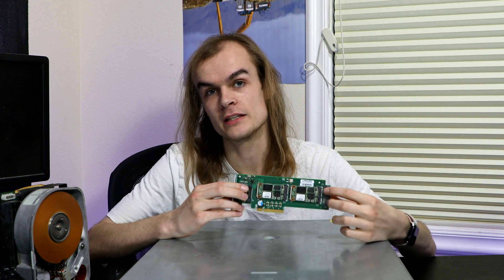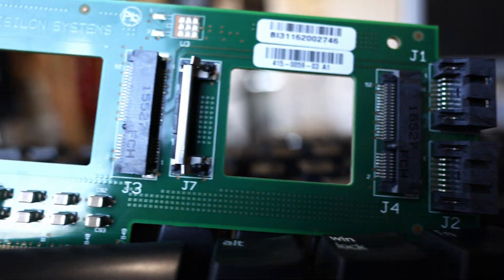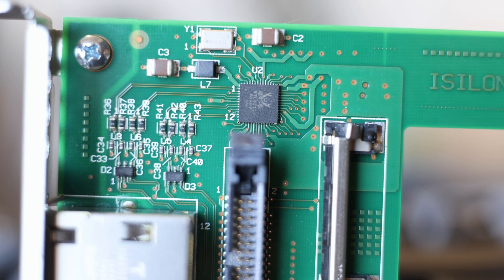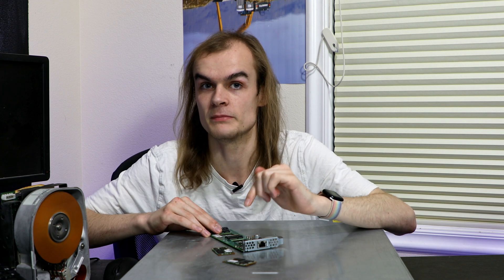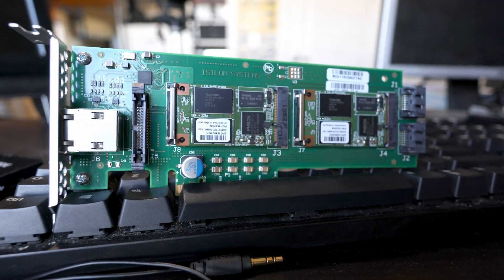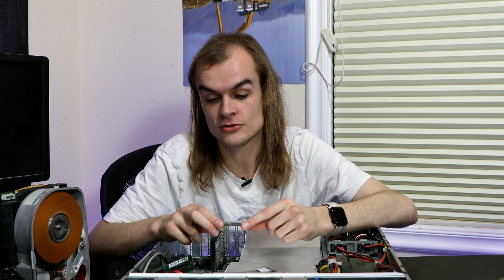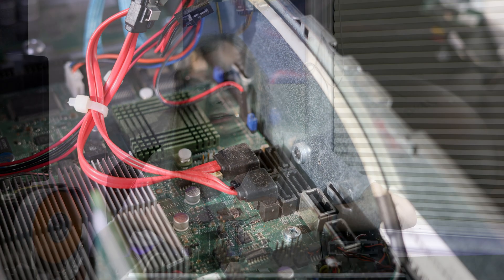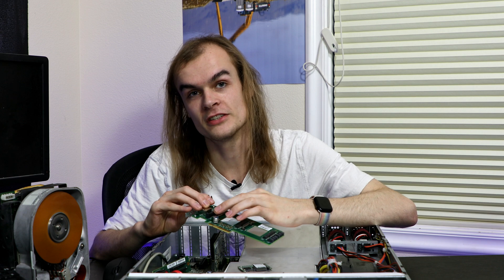Dual mSATA Boot card with Ethernet, how does it all connect?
One of my interesting Ebay finds is a Isilon 415-0059 boot card with Ethernet. I was curious how the mSATA drives, SATA ports, Ethernet port and pcie slot connected and how this card was used. I hook this card up to a un-supported system and see how I can access the drives and how useful this card is for uses outside of the Isilon x410 server it was designed for.